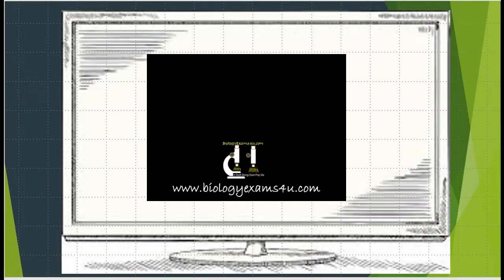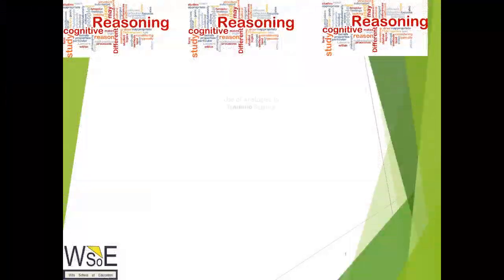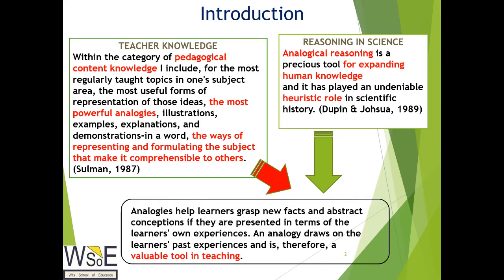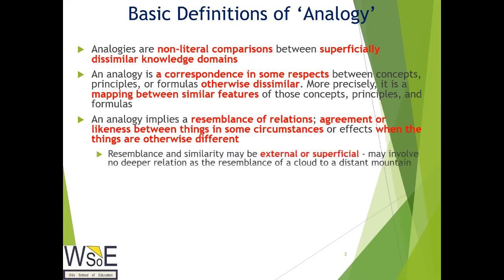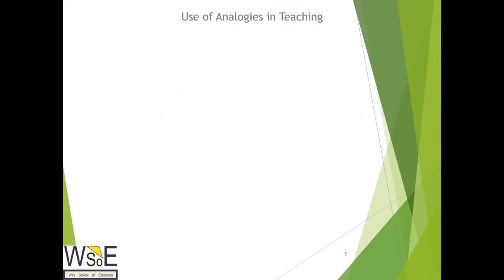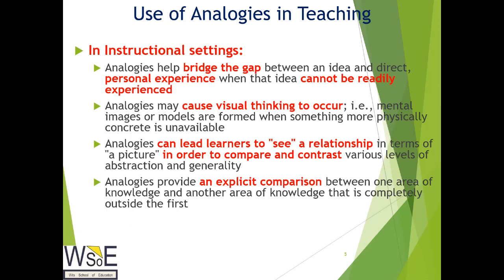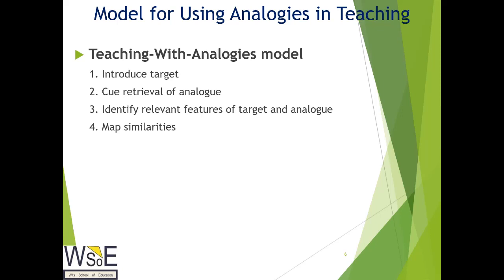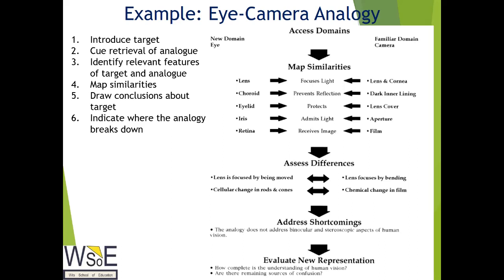Life Science for Educators - Session 2: Mapping the Factory Analogy of the Cell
In this video students are provided with a brief summary of the cell as a factory analogy. Analogies are then presented as a teaching representation and is defined and the use of analogies are outlined before providing a model on how to map analogies for teaching.